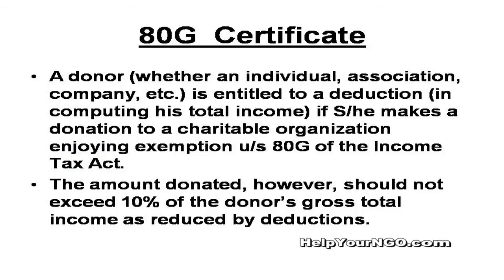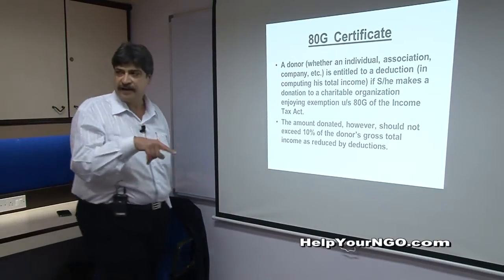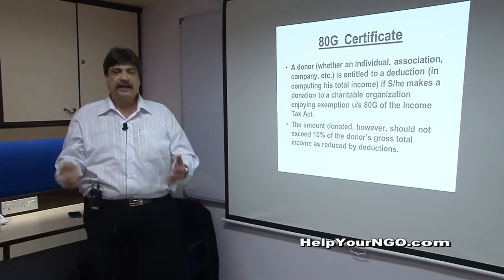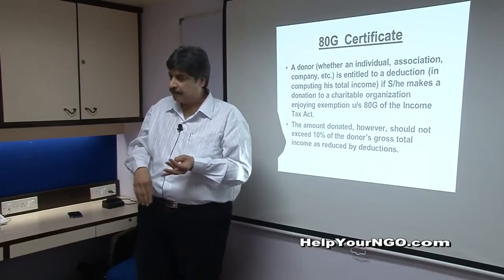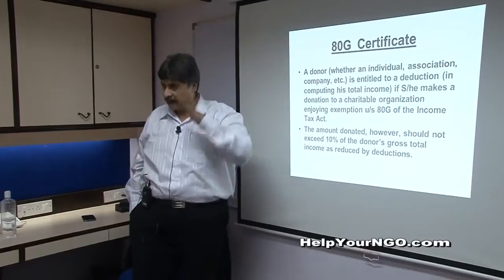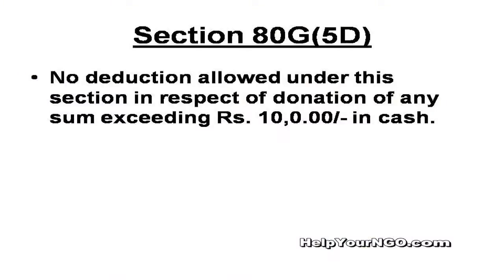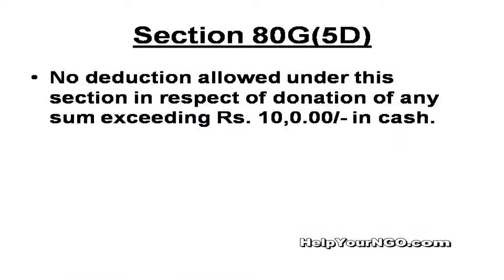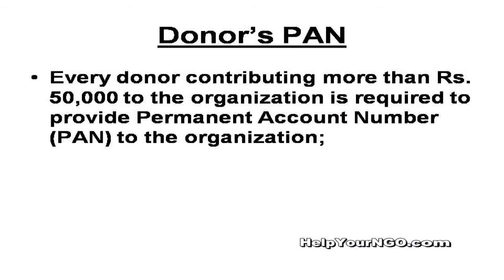Section 80G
What is tax deduction under section 80G